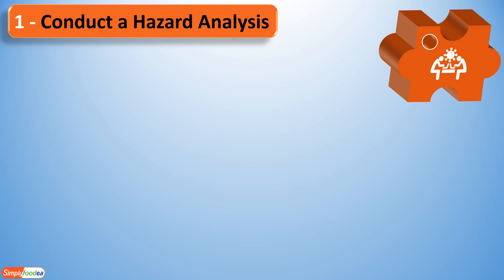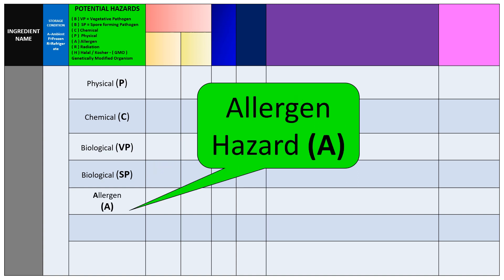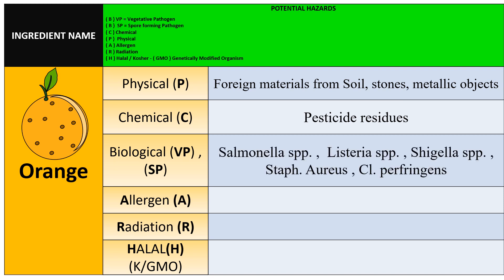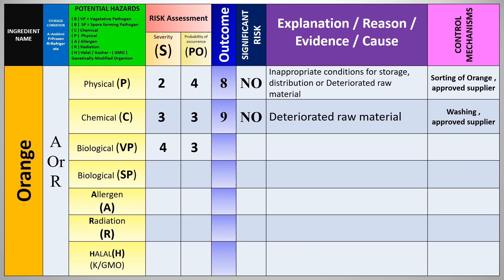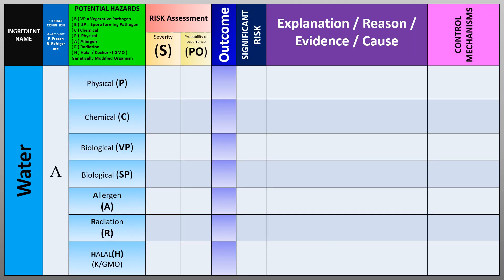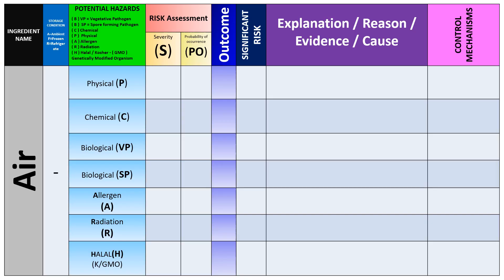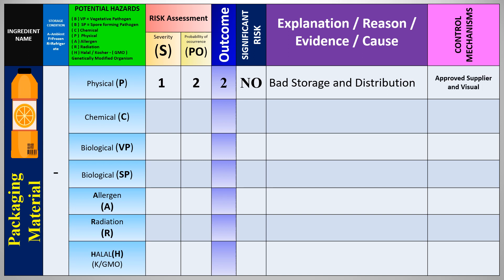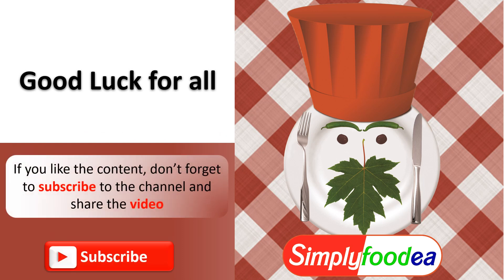HACCP Training with example Part 3️⃣(Orange Juice Raw Material & Packaging Risk Assessment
Allergens 🥚🥛and Non Allergens🍖🥩🐄Risk Assessment

Hi all ;
In this video we are describing the rest of the example of Orange Juice , starting the Risk Assessment

HACCP Principle 1 : Conducting Hazard Analysis
1- Hazard analysis is conducted in line with each flow diagram to determine which hazards need to be controlled, the degree of control required, and which combination of controls are required to ensure food safety.
2- Hazard analysis starts with appropriate reference material: -
a) External information, including epidemiological and other food safety related data
b) Information from the food chain on food safety hazards that may be of relevance for the food safety of the end product
c) Experience
3- Hazard analysis is done on each step of the process flow by: -
1. Identifications of a physical, chemical, biological, or radiological hazard
2. The specific detail of the hazard
3. A quantitative scoring that captures both the severity and likelihood of occurrence
4. The application of the decision tree where required to further determine an appropriate category of control

The HACCP Team from the following Departments:
1- Top Management
2- Quality Assurance / Quality Control / Food Safety / Laboratory under the Umbrella of Quality Management
3- Production Department
4- Maintenance / Engineering Department
5- Purchasing / Procurement Department
6- Logistics and Warehouses Department
7- Sales Department

Risk Assessment Control Measure Example
• From 1 – 4  = Low Risk
• From 5 – 10  = Med Risk
• From 12 – 25  = High Risk
Important Definitions
1. Hazard :  A physical, chemical, biological, or radiological agent in, or condition of, foodstuffs with the potential to adversely affect health or business.
2. Physical hazard : A hazard originating from foreign material .
3. Biological hazard :  A hazard derived from viral, parasitic, bacterial or fungal origin.
4. Chemical hazard : A hazard originating from a substance that could cause injury or illness.
5. Radiological hazard : A hazard originating from sources of radiation
6. Allergen hazard : A hazard originating from sources of Allergen Food Ingredients
7. Non Halal Raw Materials Hazard are very significant in HALAL companies
8. Hazard analysis : The process of collecting and evaluating information on hazards and conditions leading to their presence and/or growth, to decide which are significant to food safety.
9. Risk assessment: A structured evaluation of the hazard in terms of its severity and likelihood of its occurrence.

Food Safety Training 2018
food safety training video 2017 , 2018
 2018 تدريب سلامة الغذاء
 2018 تدريب سلامة الأغذية
voedselveiligheidsopleiding
食品安全培训
食品安全培訓